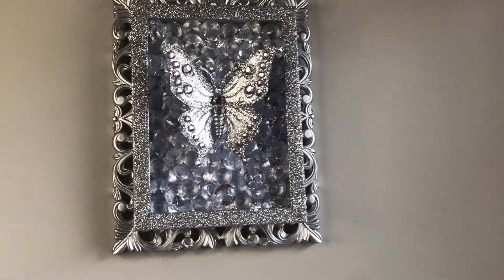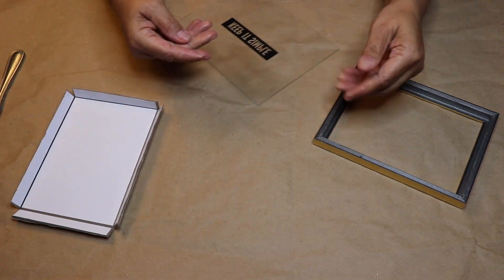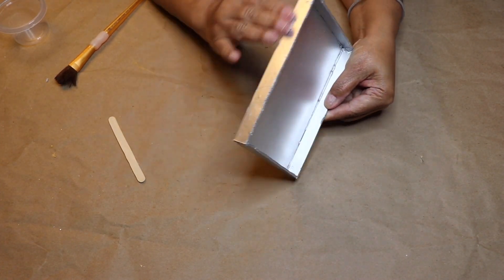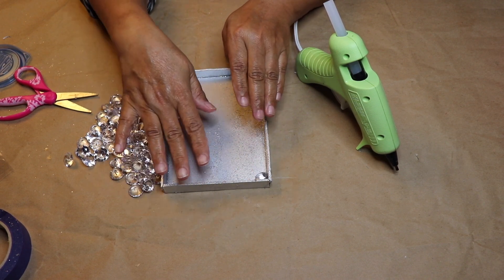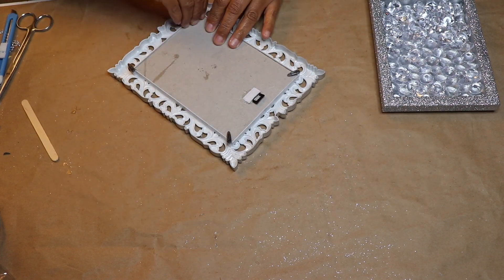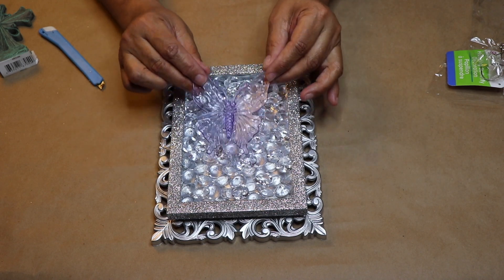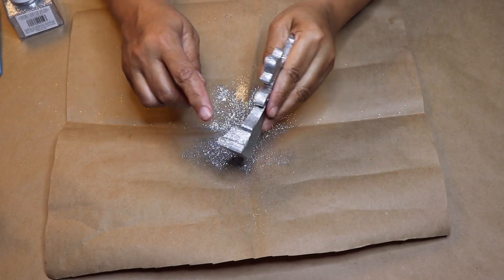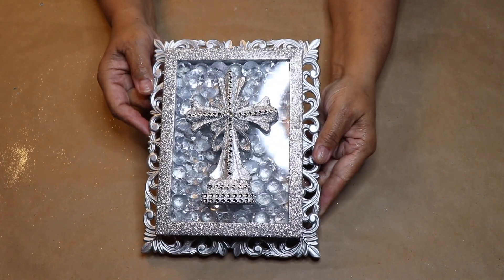DIY DOLLAR TREE GLAM WALL DECOR 2019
DOLLAR TREE DIY GLAM WALL DECOR 2019

A STUNNING PIECE OF ART FOR A FEW DOLLARS. DIY THIS GORGEOUS BUTTERFLY OR CROSS WALL ART FOR ONLY $6  WORTH OF DOLLAR TREE ITEMS. THIS IS ONE OF EASIEST AND INEXPENSIVE DIY'S TO DATE.  LET'S GET THIS VIDEO TO 2,000 LIKES!

DIY'S SEEN IN THE INTRO

💎 * Instagram name: Beverlysstunningcreations*

ITEMS USED IN DIY:
SHADOW BOX - DOLLAR TREE
ORNATE FRAME MIRROR - DOLLAR TREE
2 PACKS ACRYLIC DIAMONDS - DOLLAR TREE
BUTTERFLY WIND CHIME - DOLLAR TREE
MOD PODGE - DOLLAR TREE
GLITTER - WALMART
SILVER SPRAY PAINT - WALMART
E6000 GLUE
GLUE GUN - MICHAELS
GORILLA GLUE STICKS

2 PACKS ACRYLIC DIAMONDS - DOLLAR TREE
CROSS - DOLLAR TREE
GLITTER - WALMART
E6000 GLUE
GLUE GUN - MICHAELS
GORILLA GLUE STICKS